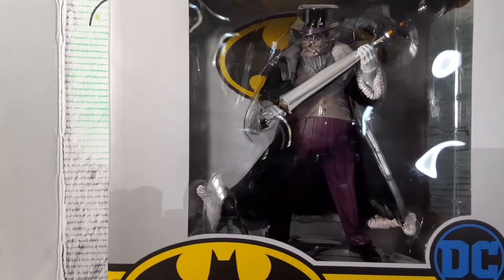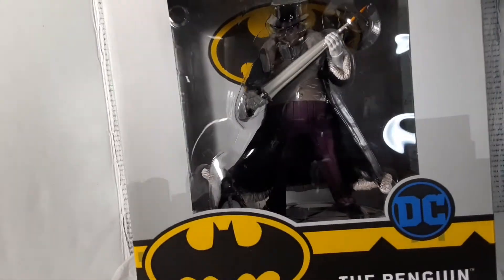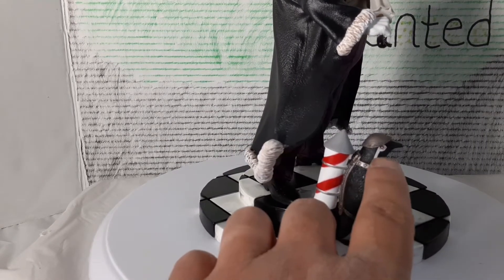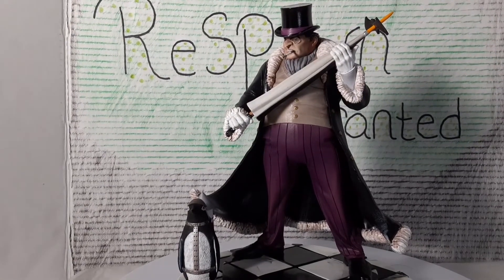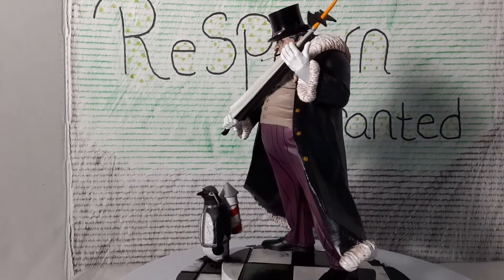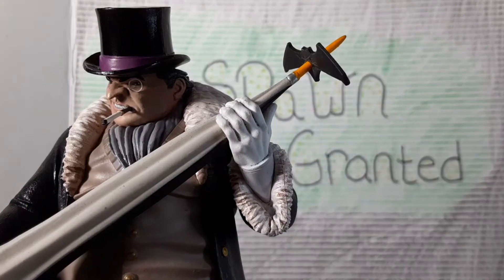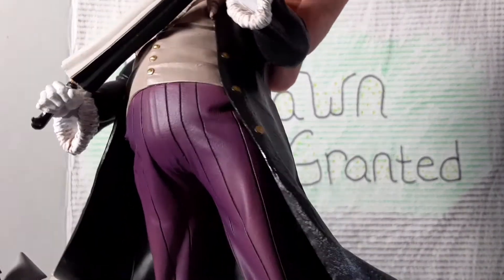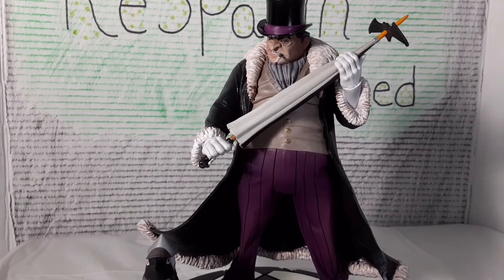diamond select penguin statue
today we take a look at the diamond select penguin statue